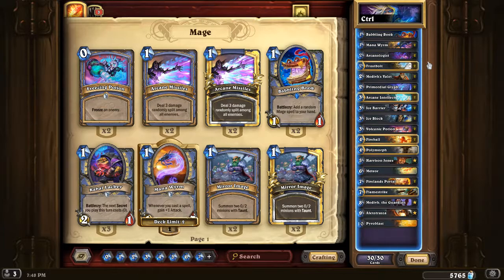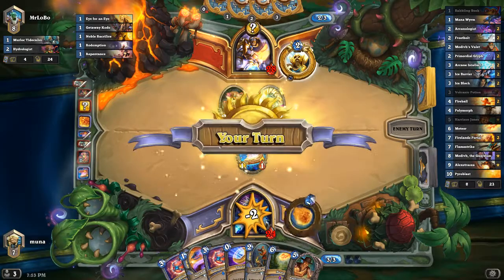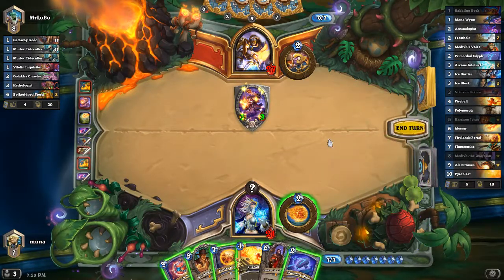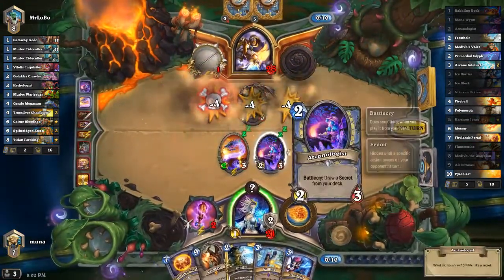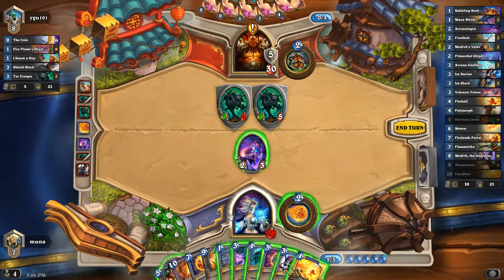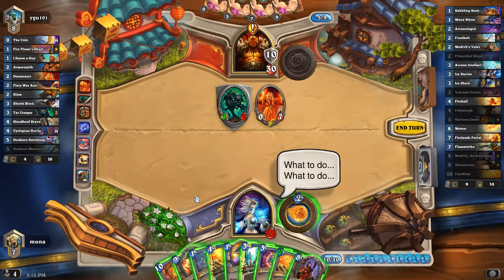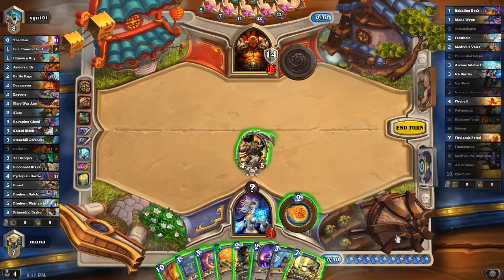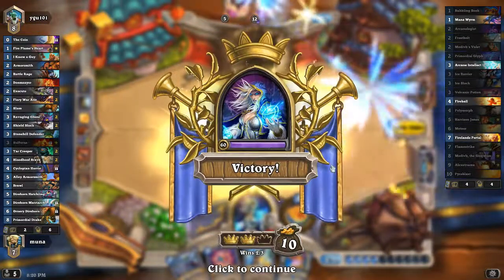Hearthstone Control Mage Guide - July 2017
This guide covers the basics of the control mage archetype and includes some real gameplay where we take the deck out for a spin.

To use the deck yourself, just copy the code below onto your clipboard and start up Hearthstone.
AAECAf0ECE3FBJAH7Ae/CIGyAqG3ApbHAgvAAbsClQOrBO0ElgWjtgLXtgLpugLBwQKYxAIA